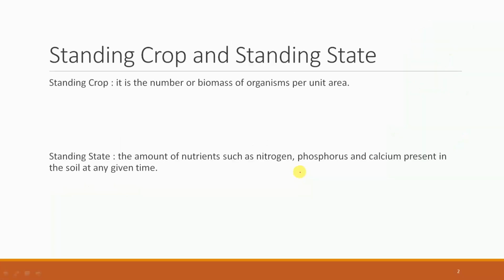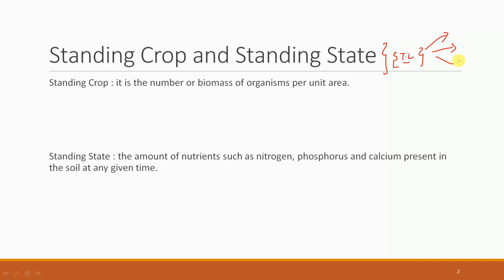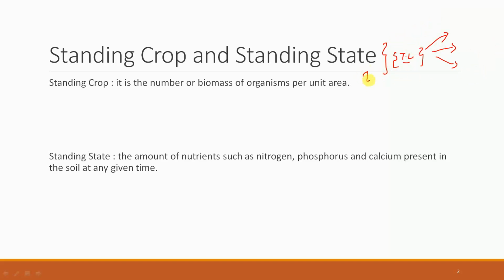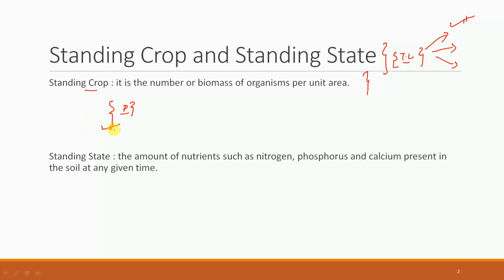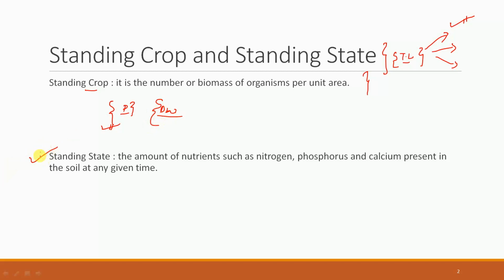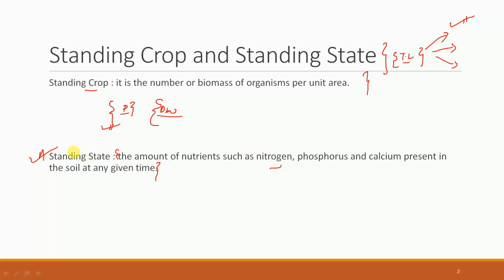Standing Crop and Standing State